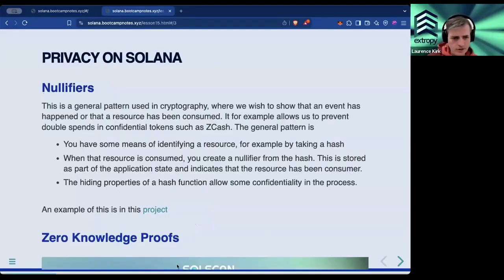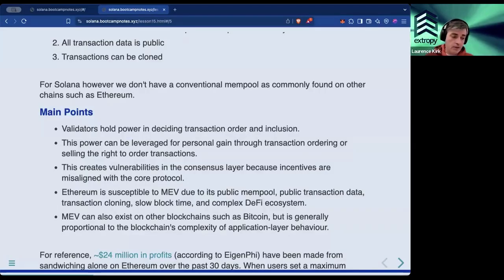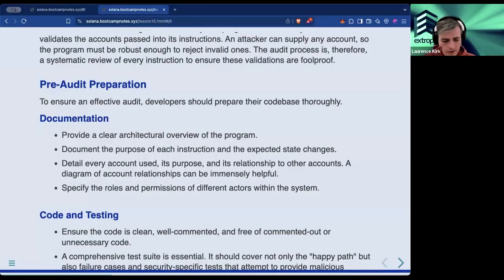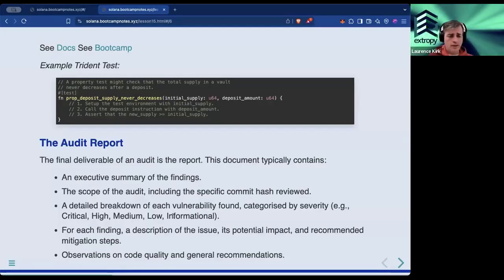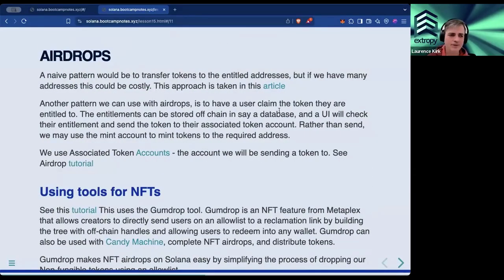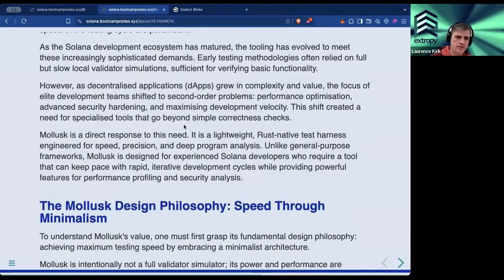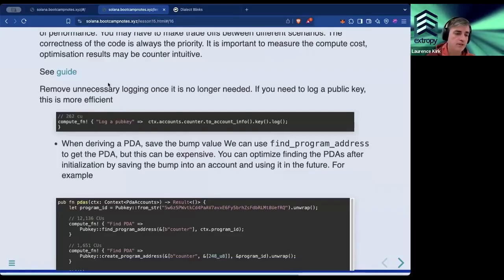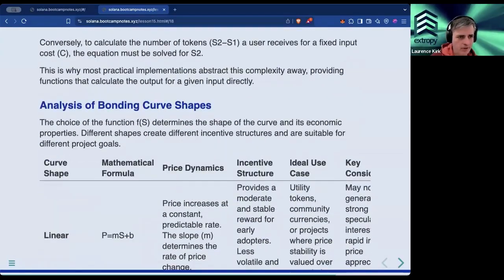Solana Rust Bootcamp June 25